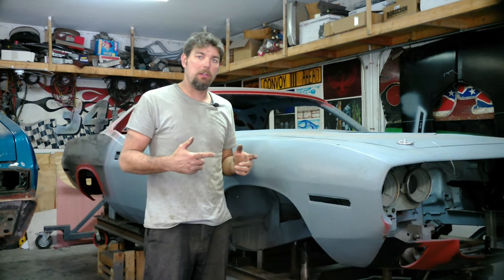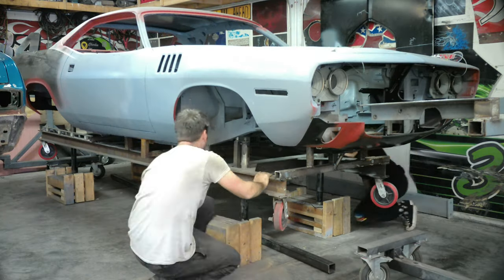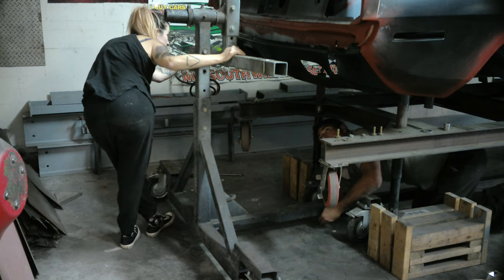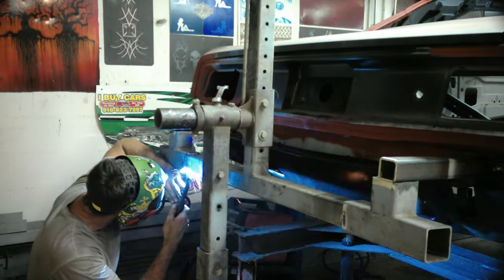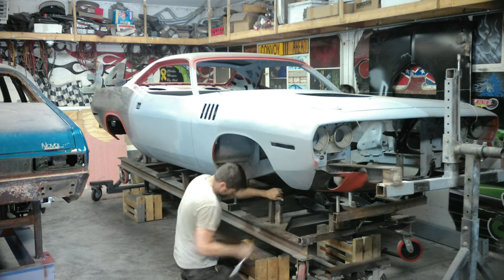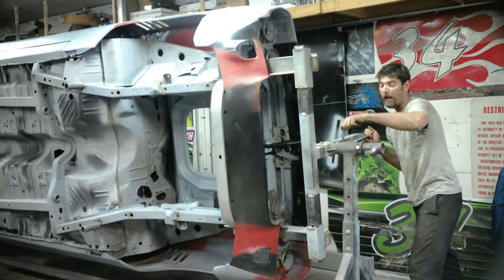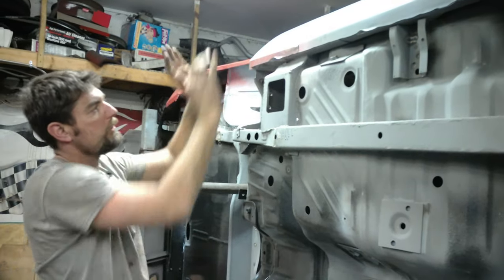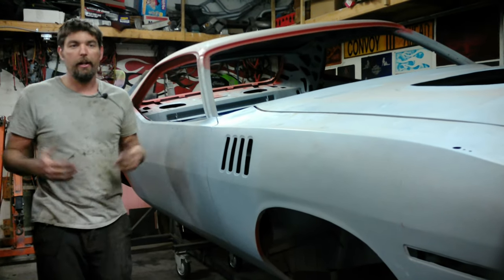How to mount a muscle car on a rotisserie, 1971 Barracuda Episode 13 as goes back on the rotisserie!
In this video the 1971 Barracuda goes back on the rotisserie, however we have to modify the mounts in the rear since we are trying to keep the rear valence on the car in the body work phase. When the car was first mounted on this rotisserie the bumper mounts were too far rusted to support the weight of the car so the shackle mounts were the only option in the rear at the time. I go over tips and tricks on when I feel the rotisserie is used in the restoration process and why, and also how we go from my frame Jigs to the rotisserie. I finally flip the Cuda on its side and take a look what we have planned in the near future on this build.